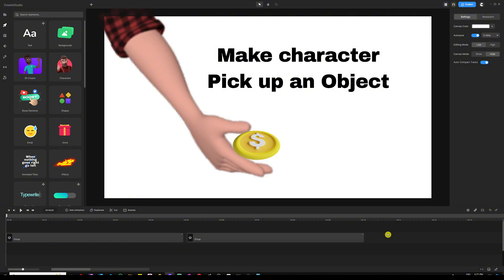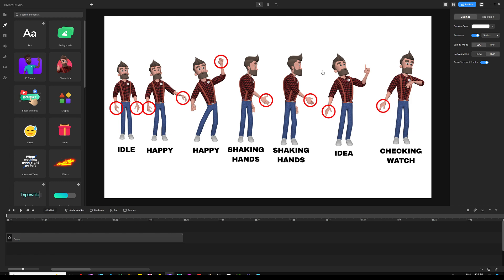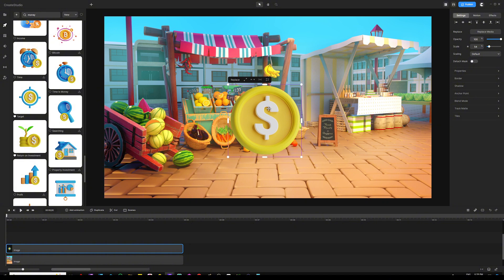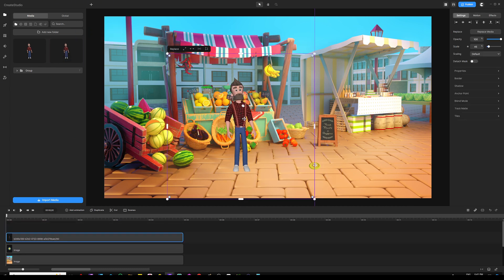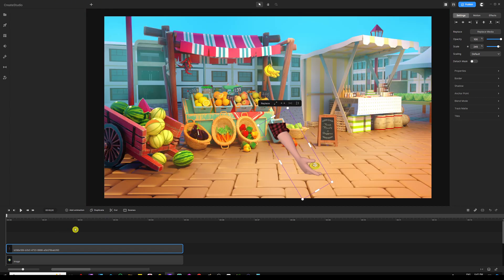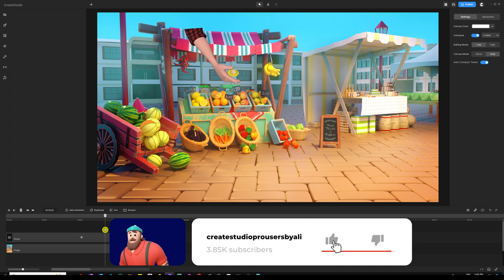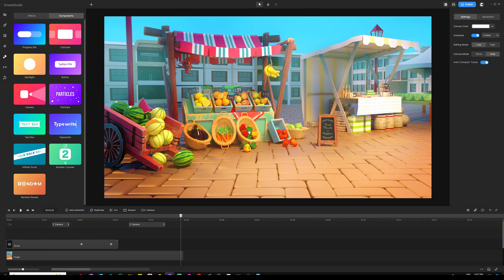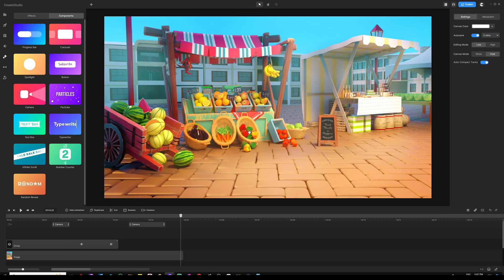How To Make Characters Pick-Up Objects in CreateStudio 3?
Get your lifetime license for a limited time!

In this video, I will show you how to work around limitations and not be restricted by constraints!
Things you should know. CreateStudio 3 has its own pre-built characters with their own actions. You can't modify them. The good news is that you can find a workaround to achieve better results.

That's what I'm going to teach you in this tutorial video. You'll learn how easy it is to manipulate your animation to impress your viewers!

There are many tips in this tutorial such as working with the Pen Tool in CreateStudio 3 to create custom masks and how to use the camera animation to zoom in on your object and add depth to your scene.